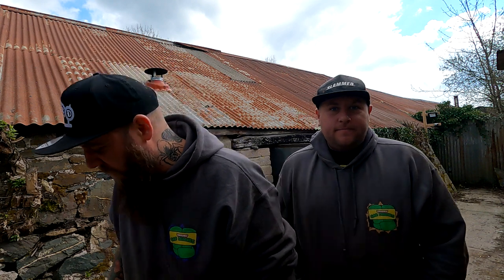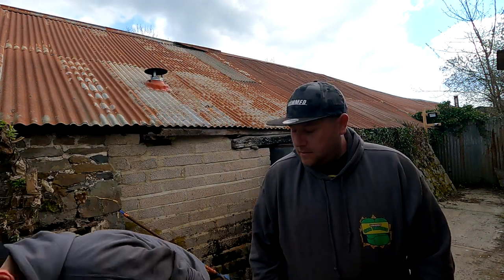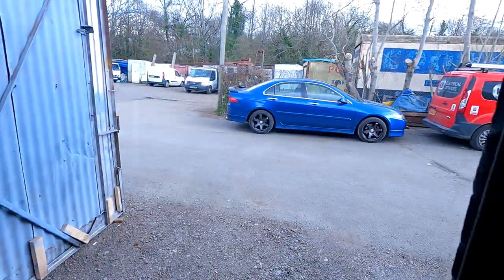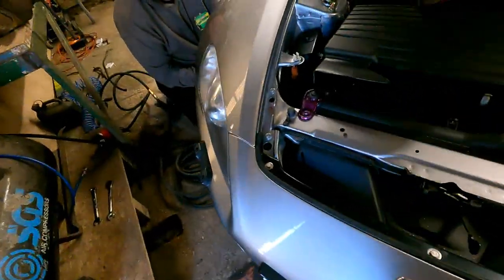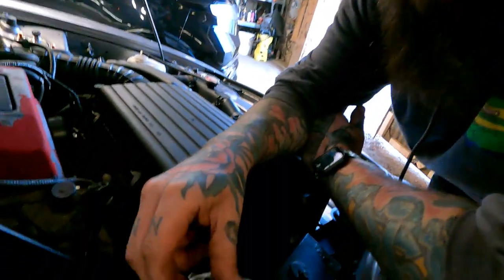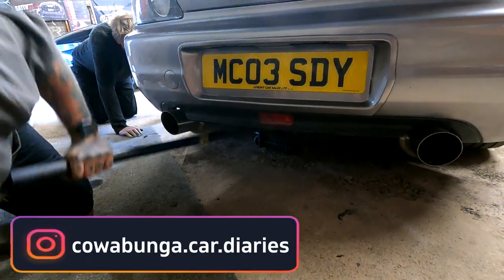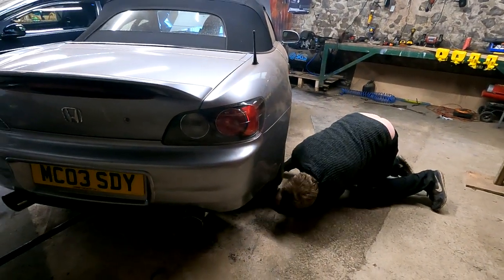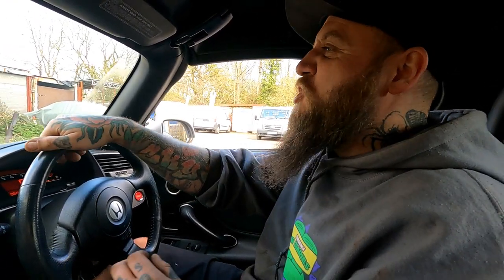Installing BC Racing BR coilovers on the Honda S2000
Ben & Chris 🤘🏻❤️

Use codes
Cowabunga & cowabunga5